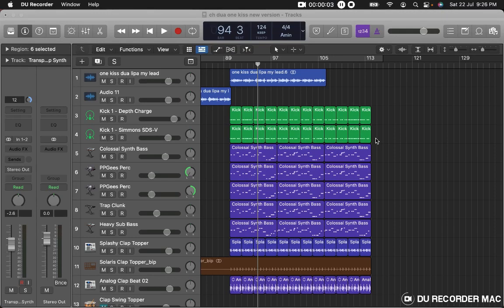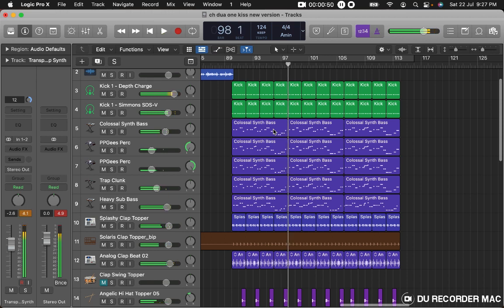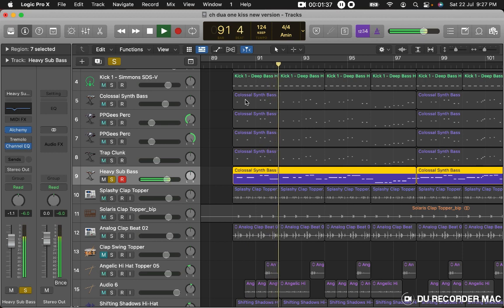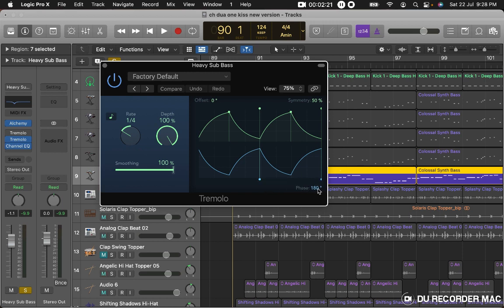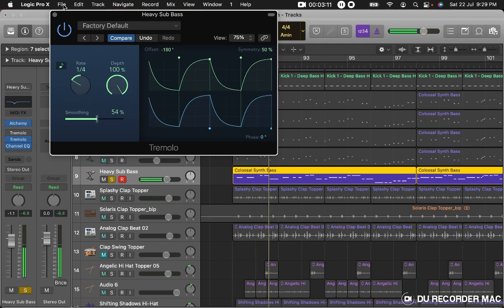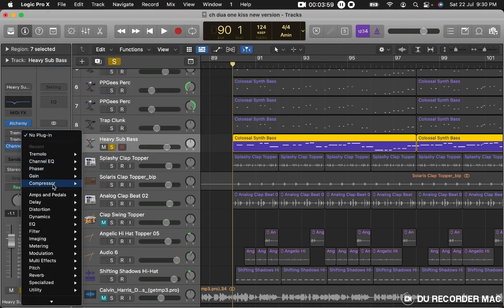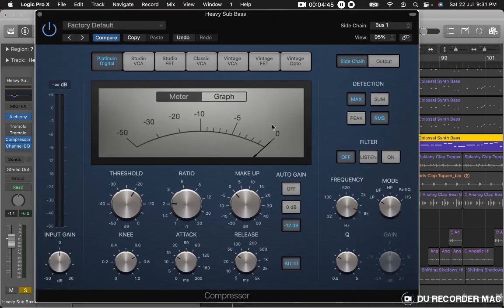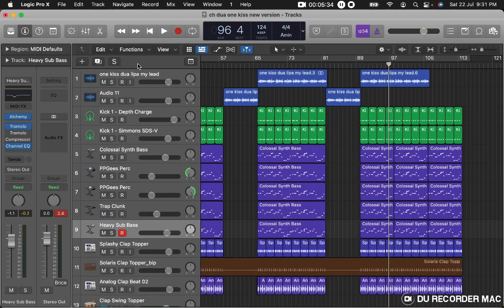TO DO SIDE-CHAIN USING LOGIC PROX STOCK PLUGIN TAMIL-EJSTUDIOS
Logic Pro is a proprietary digital audio workstation (DAW) and MIDI sequencer software application for the macOS platform developed by Apple Inc. It was originally created in the early 1990s as Notator Logic,[3] or Logic, by German software developer C-Lab which later went by Emagic. Apple acquired Emagic in 2002 and renamed Logic to Logic Pro. It is the second most popular DAW – after Ableton Live – according to a survey conducted in 2015.[4]

A consumer-level version based on the same interface and audio engine but with reduced features, called Logic Express, was also available at a reduced cost. Apple's GarageBand comes free with all new Macintosh computers and iOS devices and is another application built on Logic's audio engine. On December 8, 2011, the boxed version of Logic Pro was discontinued, along with Logic Express, and as with all other Apple software for Macs, Logic Pro is now only available through the Mac App Store,[5] or with a discounted Pro Apps for Education Bundle for students through the Apple Store[6] online. In May 2023, Logic Pro for iPad was introduced and is available since May 23.[7]

Features[edit]
Logic Pro provides software instruments, audio effects and recording facilities for music synthesis. Logic Pro and Express once shared many functions and the same interface. Logic Express was limited to two-channel stereo mixdown, while Logic Pro can handle multichannel surround sound. Logic Express only handled up to 255 audio tracks, depending on system performance (CPU and hard disk throughput and seek time), while, as of version 10.4.5, Logic Pro can handle up to 1000.[8]

Logic Pro can work with MIDI keyboards and control surfaces for input and processing, and for MIDI output. It features real-time scoring in musical notation, supporting guitar tablature, chord abbreviations and drum notation. Advanced MIDI editing is possible through Logic Pro's MIDI Transform Window,[9] where velocity, pitch, pitch-bends, note length, humanize, and precise note positioning can be edited.[10]